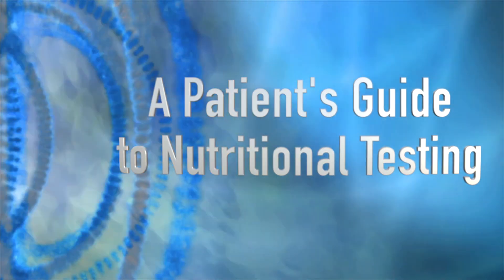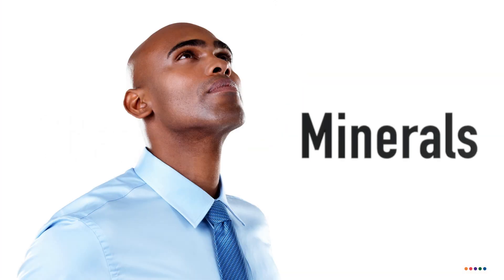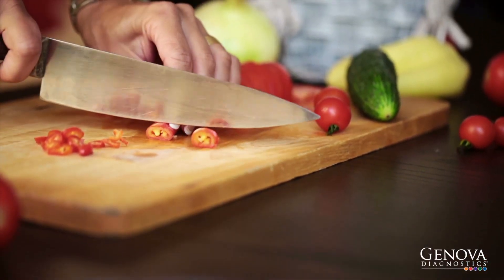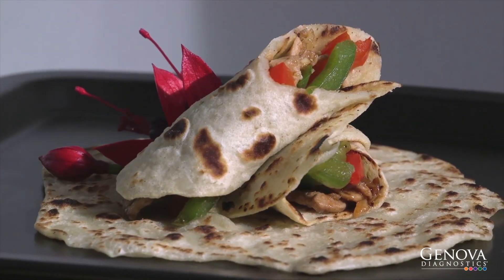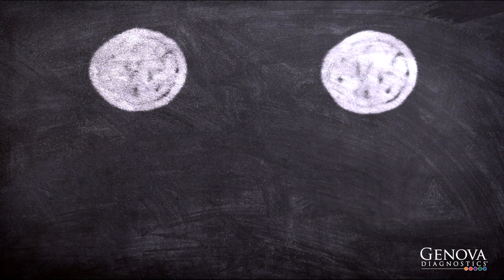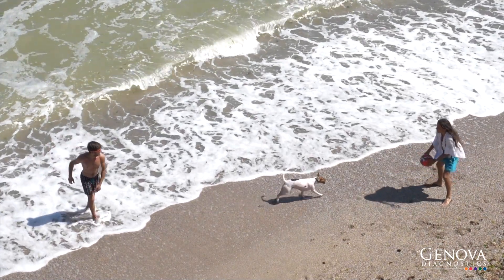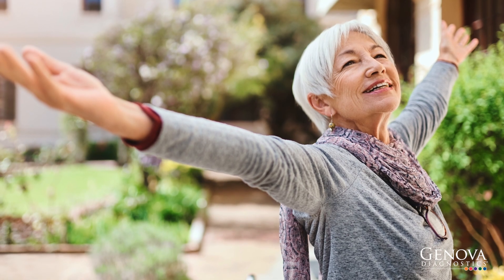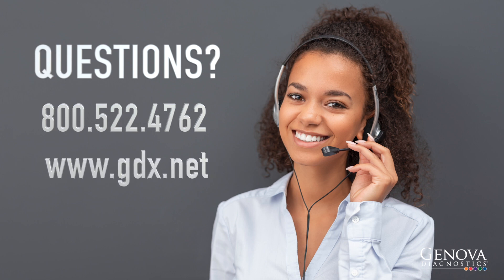A Patient's Guide To Nutritional Testing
Overview for patients who may be performing a Genova Diagnostics nutritional test. In this video, the patient will learn about poor nutition symptoms, diets, supplementation, and the Benefits of Genova's testing.